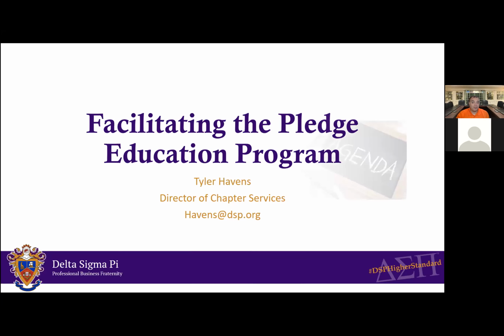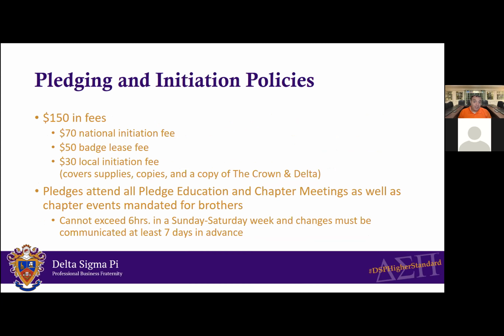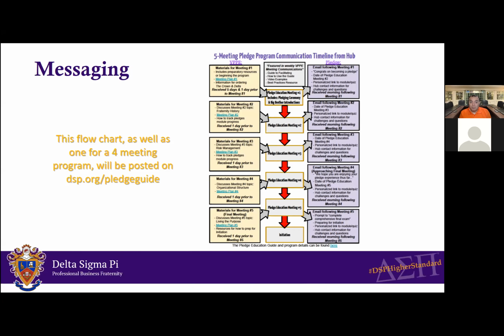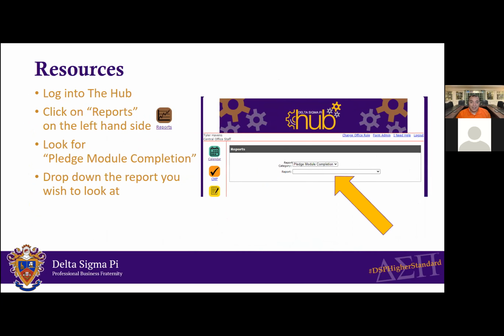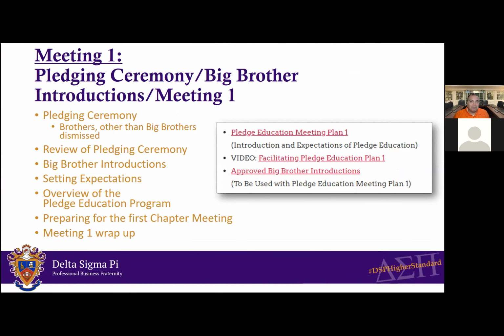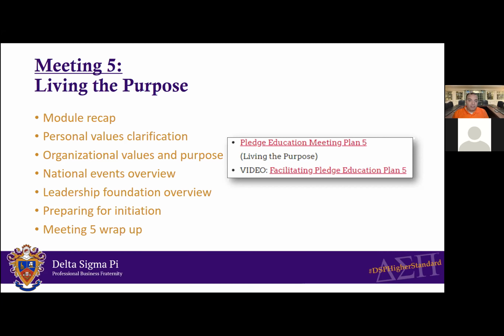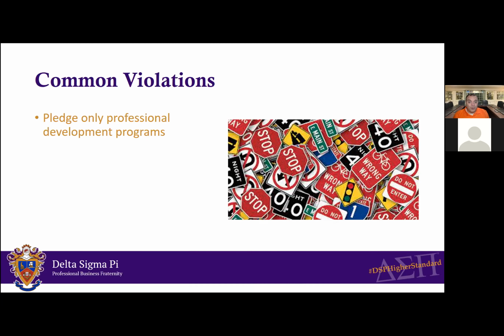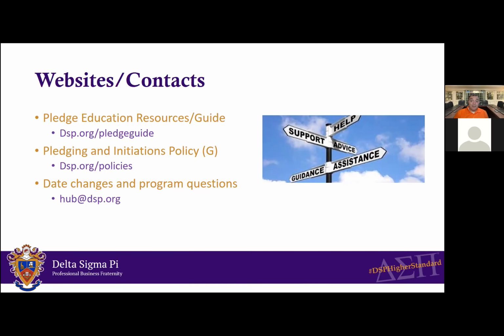Facilitating the Pledge Education Program